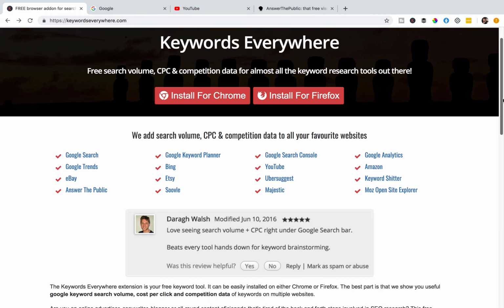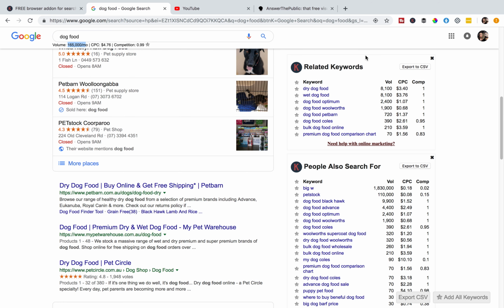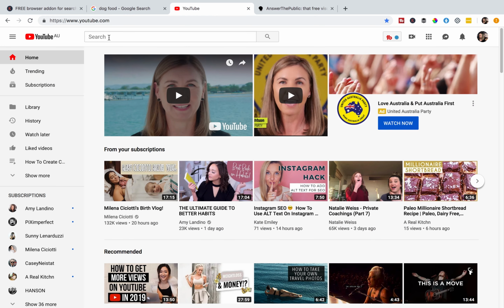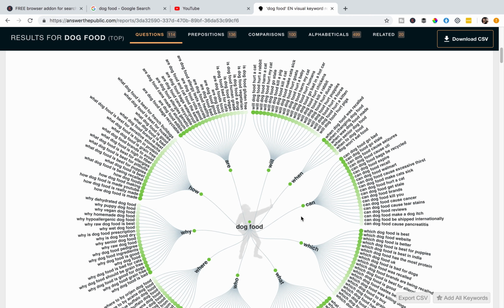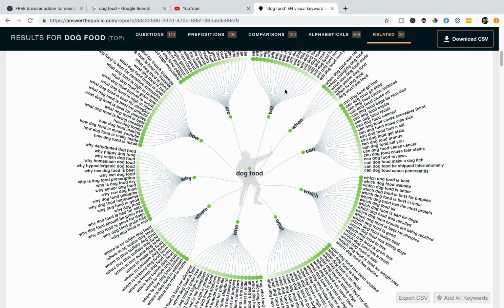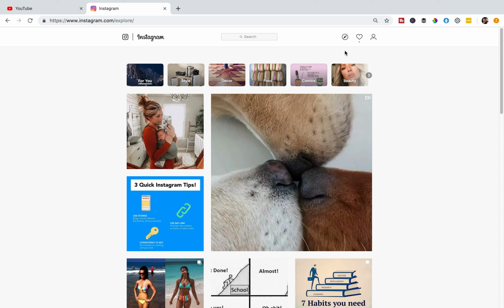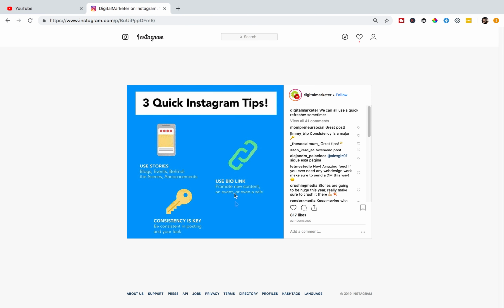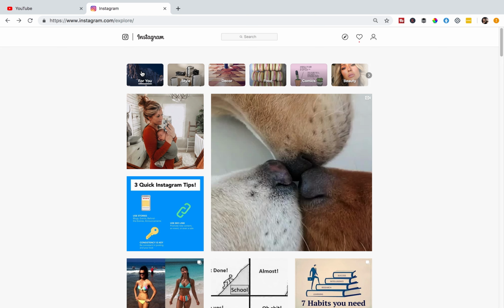How To Find Content Ideas [3 PROVEN METHODS FOR UNLIMITED IDEAS]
HOW TO FIND CONTENT IDEAS [3 PROVEN METHODS FOR UNLIMITED IDEAS] // Do you struggle with finding content ideas? Never fear! In this video I will give you 3 proven methods that will show you how to find ideas for content time and time again so you never run out!

One of the biggest requests I hear through my agency is ‘show me how to find social media ideas’! Fortunately I’ve had a tonne of experience in this and have content creation advice coming out of my ears!

Content ideas are not hard to find once you know where to look and often content ideation can be sparked from the simplest of places.

So whether you’re looking for content ideas for Instagram or content ideas for YouTube, or video ideas for social media -- or your blog, or your Facebook page, you’ve come to the right place.

This video is going to help take away the stress of looking for content ideas and don’t forget -- you can turn all of these content ideas into audio, written, visual or video content ideas for social media too!!

[PLEASE NOTE: Keywords Everywhere is NOW a paid tool! It's still relatively inexpensive but at the time of posting it was free]